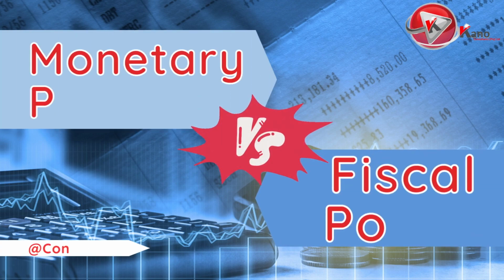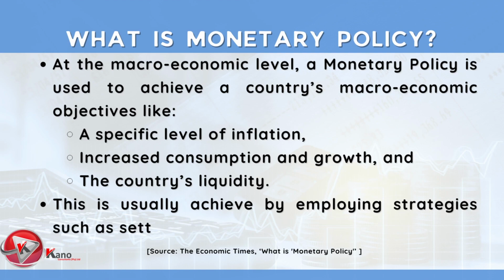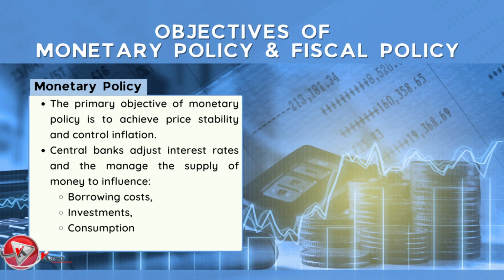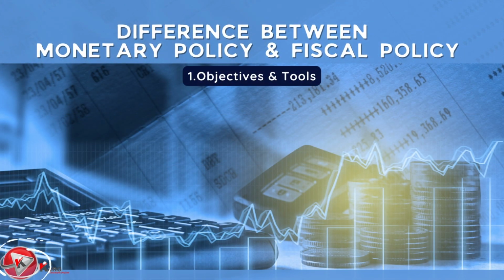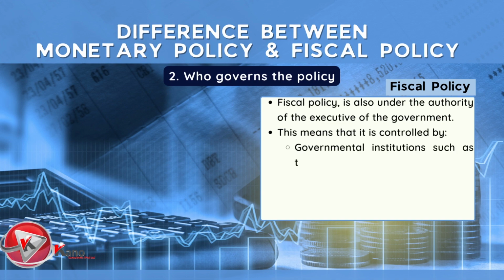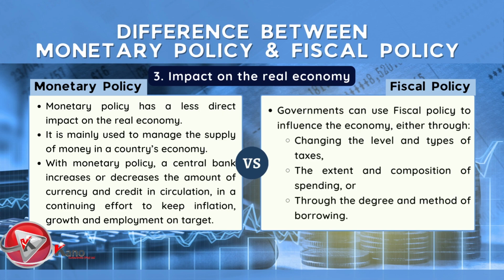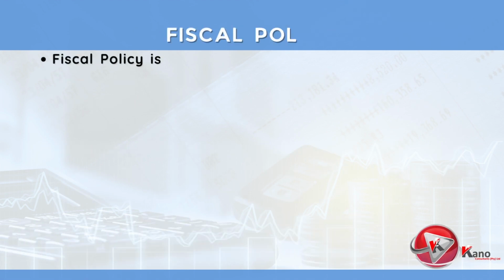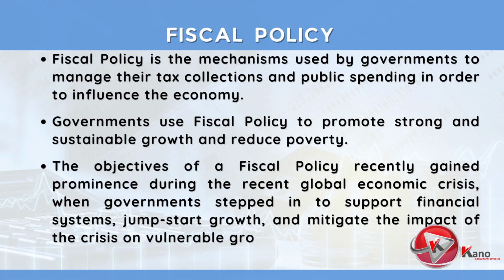Fiscal Policy vs Monetary Policy: Difference between Fiscal Policy & Monetary Policy? Complete Guide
​What is the difference between a monetary policy and a fiscal policy?
Fiscal Policy vs Monetary Policy: Pros and Cons, What is Fiscal Policy?
Complete Guide To Fiscal & Monetary Policies
What's the difference between fiscal and monetary policy?